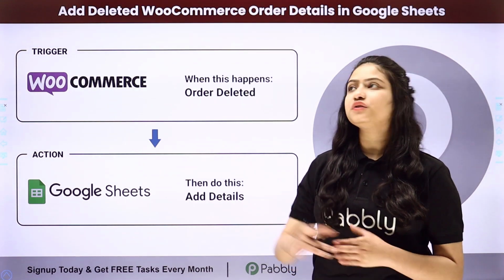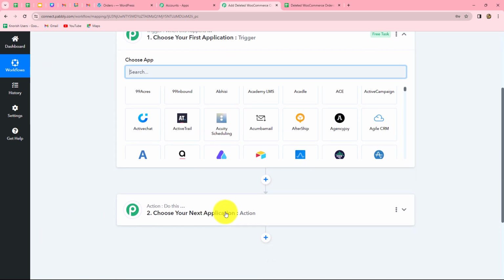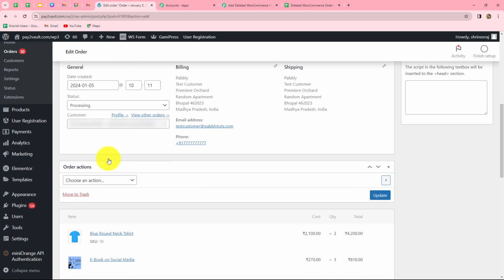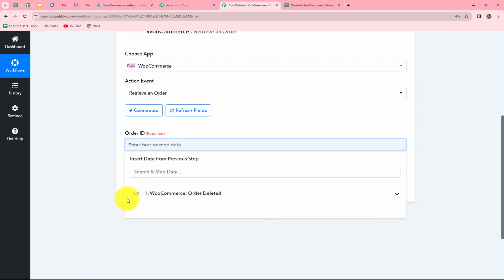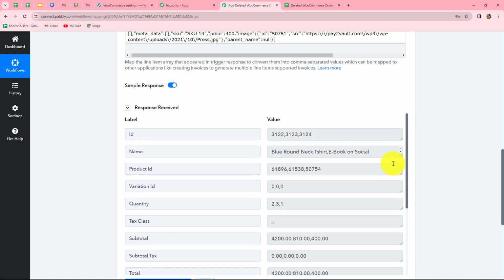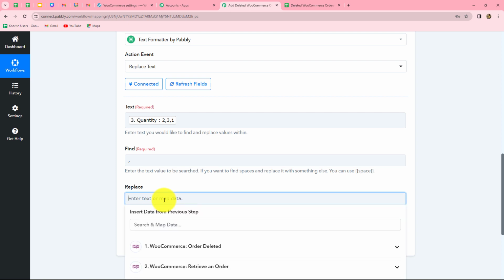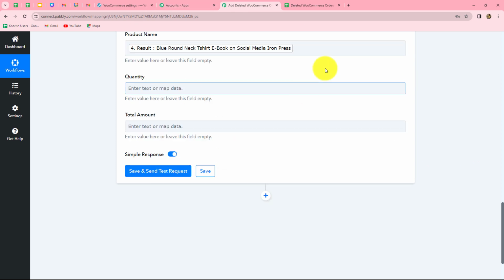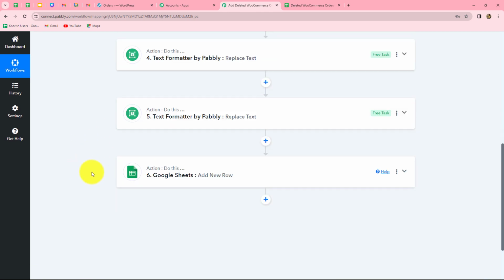How to Add Deleted WooCommerce Order in Google Sheets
In this video, we'll show you how to Connect WooCommerce & Google Sheets using Pabbly Connect, with this integration you can automatically Add Deleted WooCommerce Orders in Google Sheets in other words create a WooCommerce Google Sheets Sync without any manual effort or coding

📦 Key Highlights:

Introduction to WooCommerce Order Integration: Explore the benefits of integrating WooCommerce order data, even deleted orders, into Google Sheets for comprehensive order management.

Setting Up Pabbly Connect: Dive into the step-by-step process of connecting WooCommerce to Google Sheets using Pabbly Connect for a smooth integration.

Adding Deleted WooCommerce Orders to Google Sheets: Learn how to configure the system to automatically add deleted WooCommerce orders to your designated Google Sheets, ensuring a real-time and organized record.

🚀 Who Can Benefit:

WooCommerce Administrators
Business Owners Managing WooCommerce Orders

1. Automation: Pabbly Connect offers automation capabilities that can help you automate mundane and repetitive tasks. This allows you to save time, money and resources.

2. Integration: Pabbly Connect provides a wide range of integrations so that you can connect different web services with each other. This helps you to create smarter workflow processes and make your business more efficient.

3. Security: Pabbly Connect takes security seriously and provides an industry-standard security system to protect your data and applications.

4. Scalability: Pabbly Connect is highly scalable and allows you to easily add new applications and services to your workflow.

 5. Cost-effective: Pabbly Connect is cost-effective and provides plans for different business sizes.